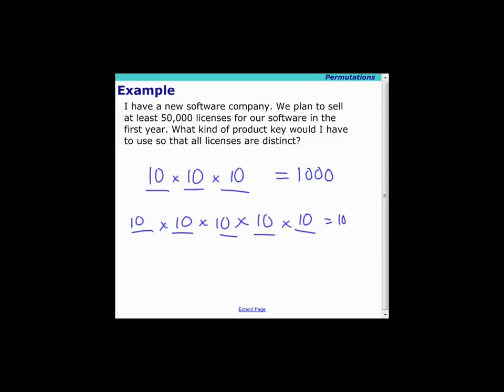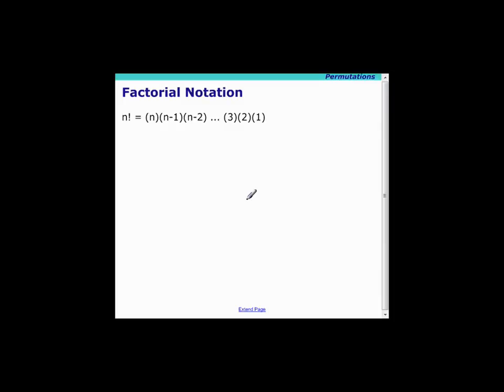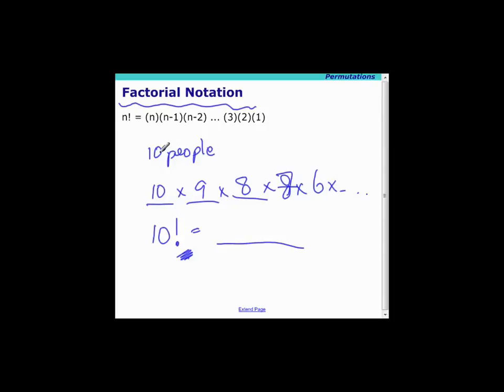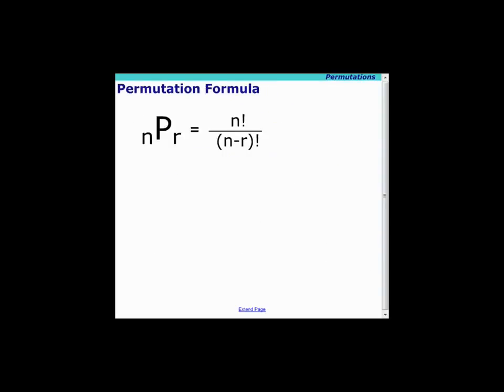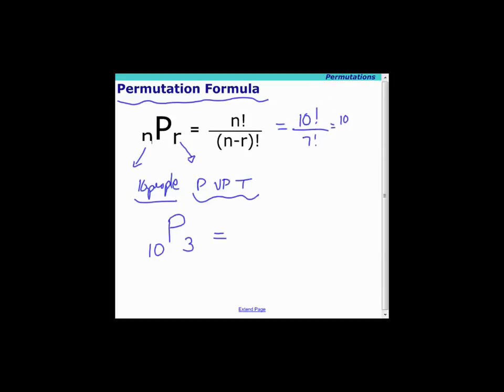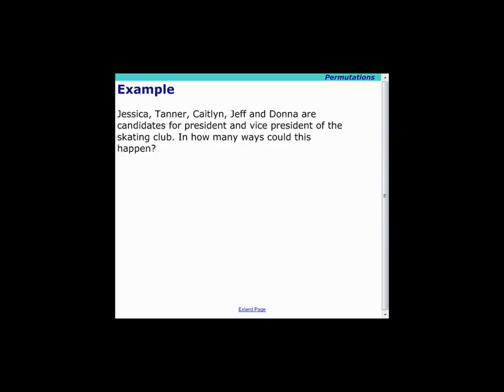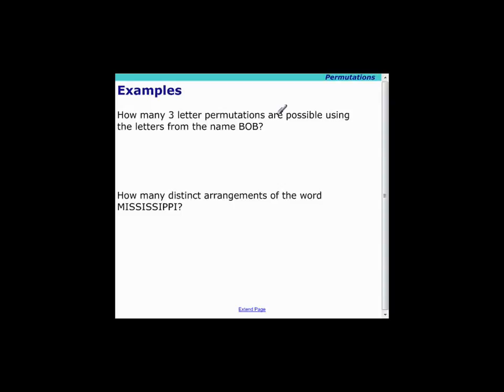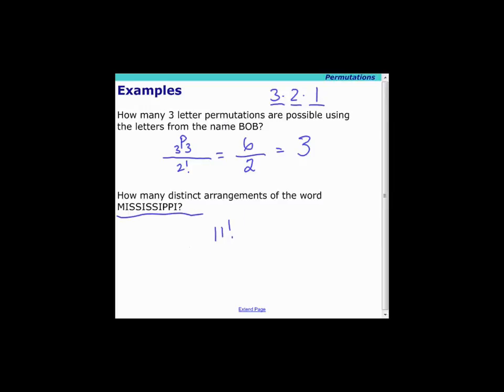MTH095 10.5 Permutations Part 2.mp4